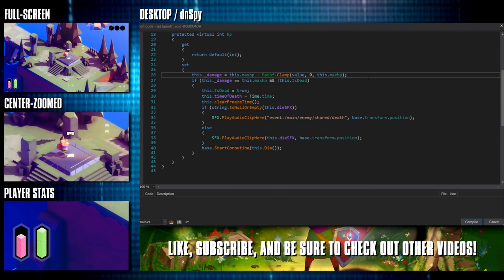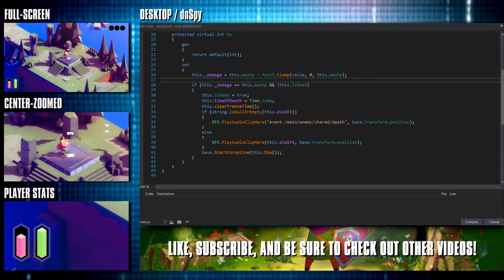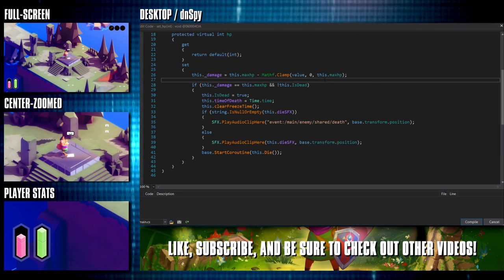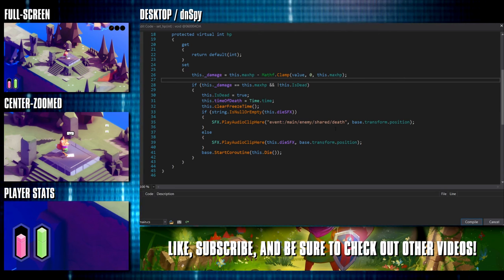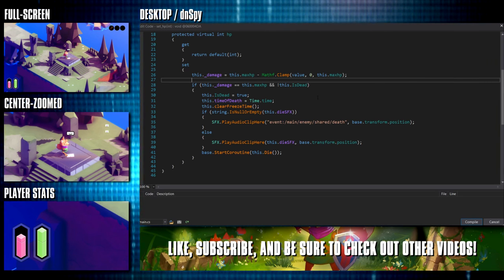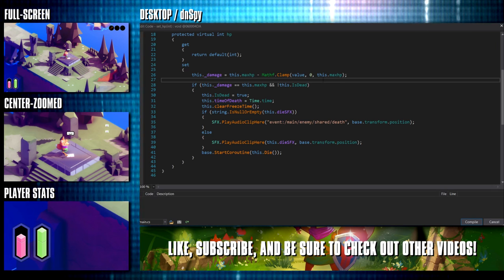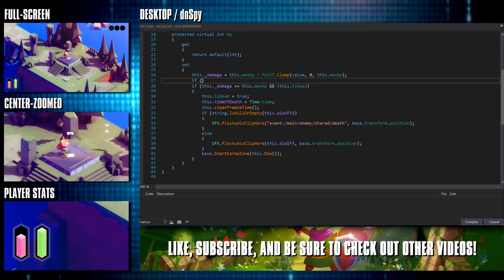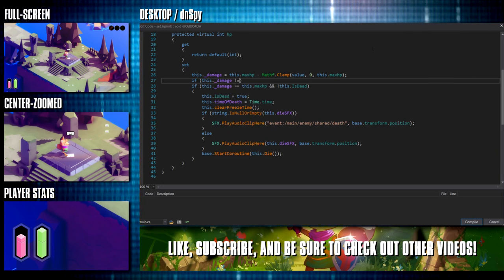How to Use dnSpy to Reverse Engineer Unity Games [ TUNIC ]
Description: In this video, I show you how to use dnSpy to disassemble, decompile, research, modify, recompile, and reassemble Unity game binaries so as to create custom cheats much faster and easier than could be done with Cheat Engine. =)

Chapters:
0:00 - Intro
0:52 - Where to Download dnSpy
1:35 - Opening dnSpy
1:58 - Gameplay/Cheat Research
2:50 - Opening/Researching Unity Assemblies in dnSpy
17:57 - Modifying Unity Assemblies in dnSpy
26:22 - Saving and Testing Custom Cheats
30:24 - Conclusion